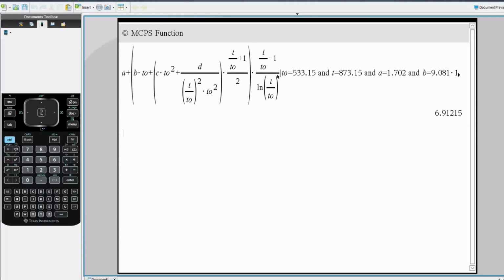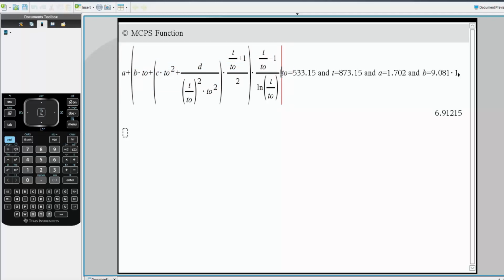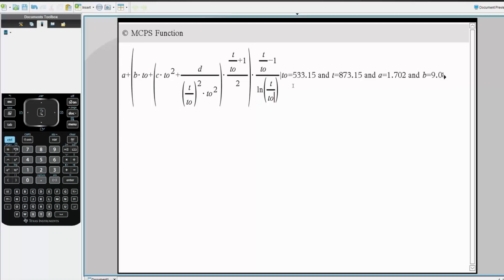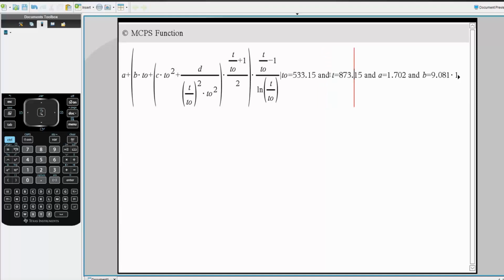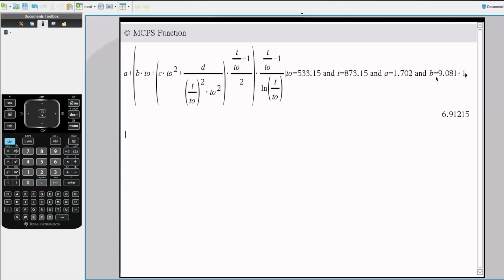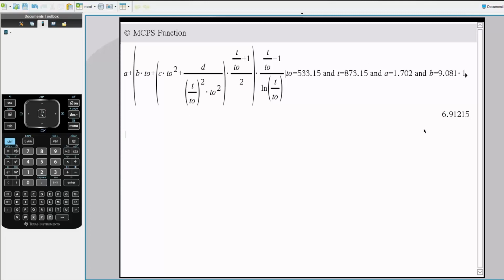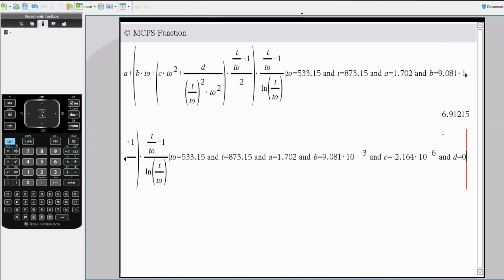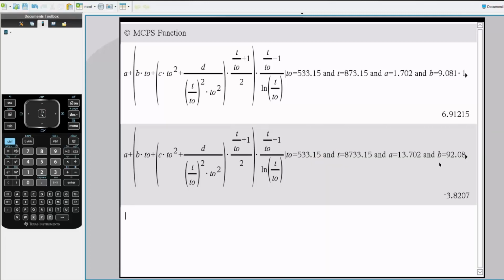MCPS Function Thermodynamics TI nSpire CX Cas